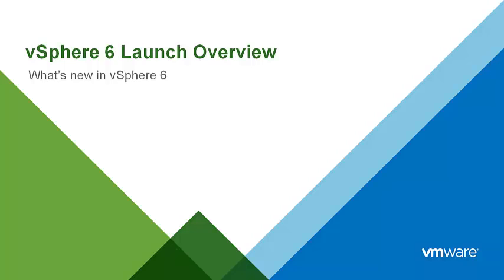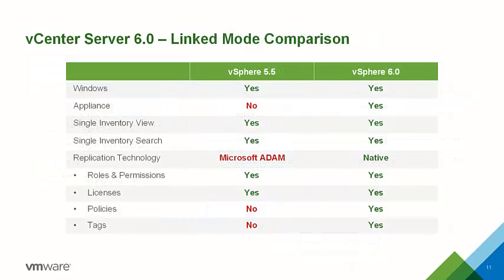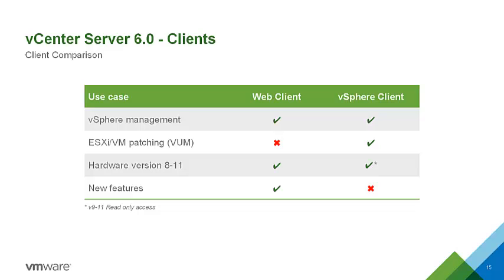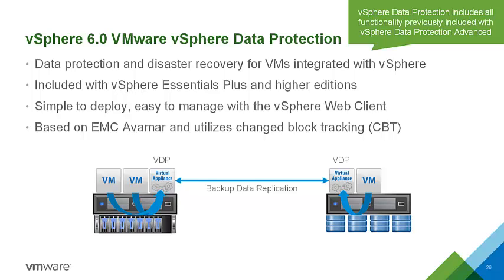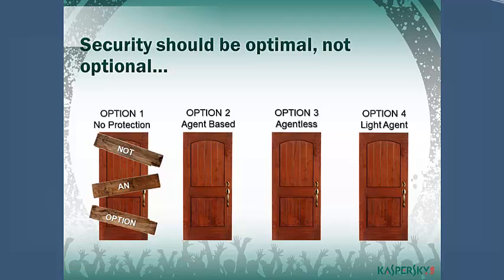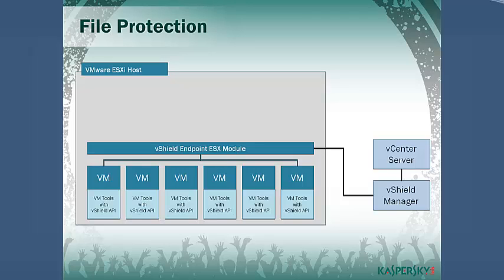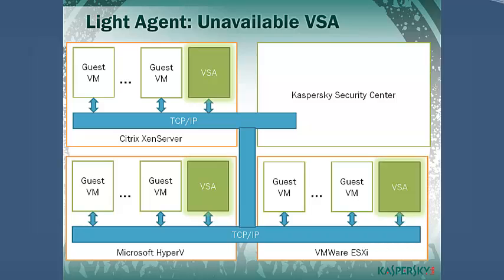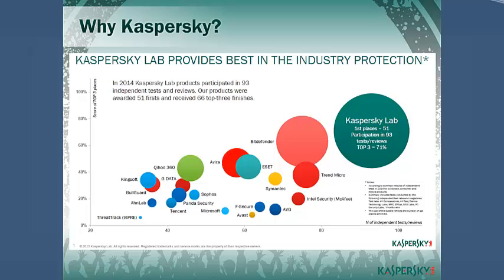What's New with vSphere 6 and Virtualization Security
In this session we will review several of the new capabilities of vSphere 6 including long distance vMotion, enhanced Fault Tolerance, and improvements in the vSphere web client.

We’ll also discuss best practices around vSphere security and how Kaspersky Security for Virtualization can provide total virtualization security with little performance or resource impact to your virtual machines.